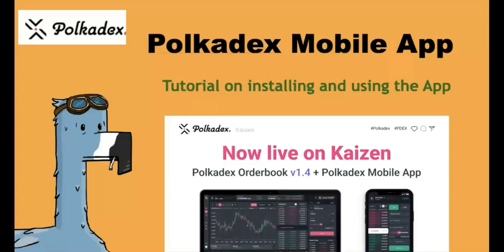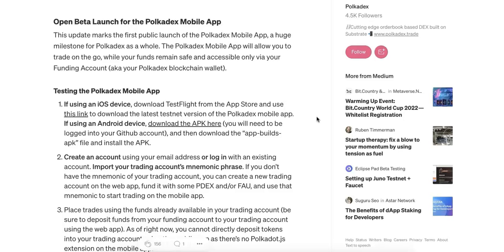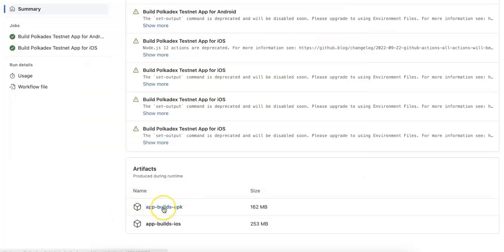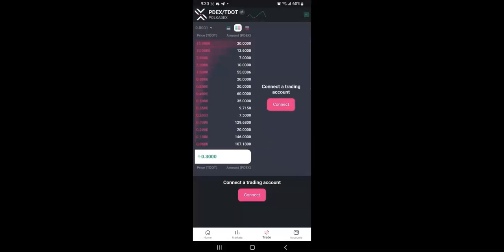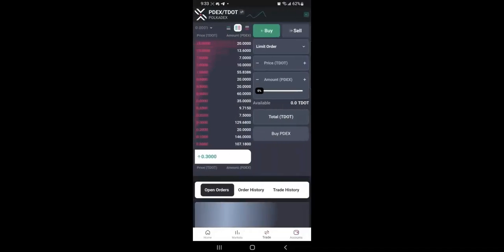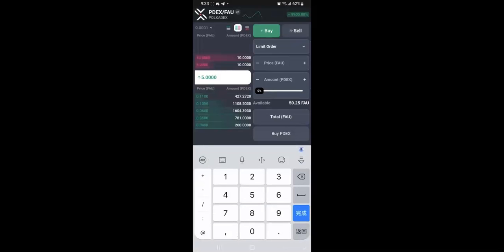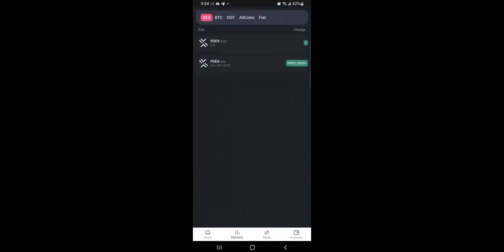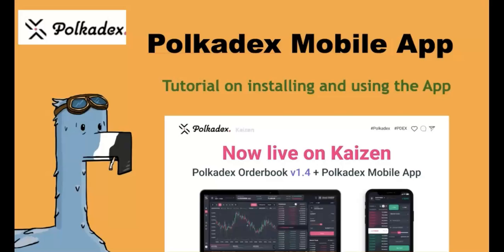Tutorial on Polkadex Mobile App, the order book-based DEX built on Polkadot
⛓ Cutting-edge, non-custodial order book-based DEX built on Substrate
💡 Best of DEXes and CEXes in one easy-to-use platform